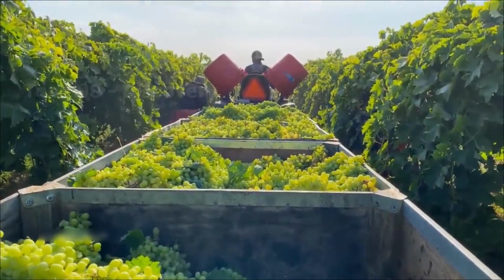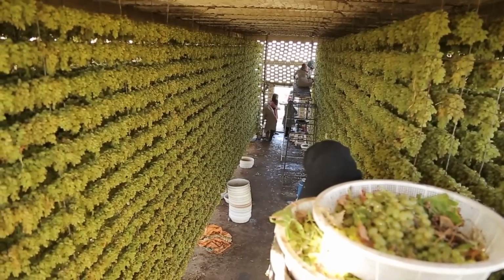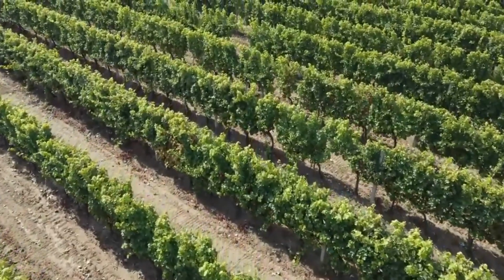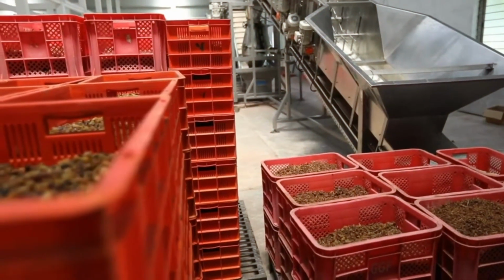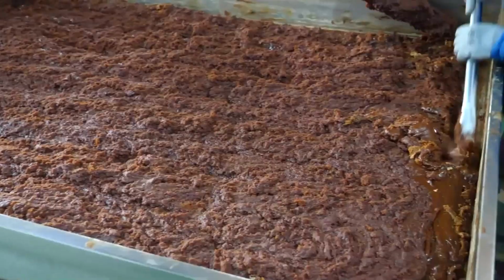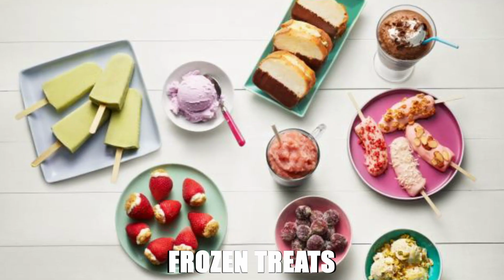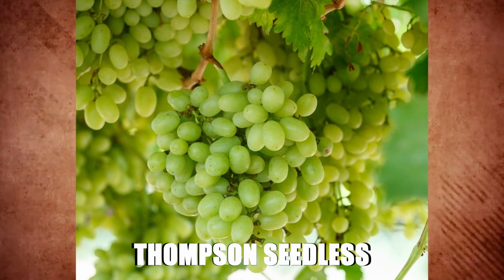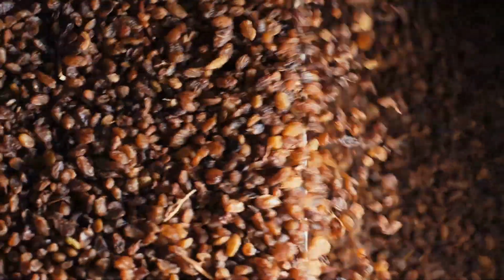How California Farmers Harvest 350,000 Tons of Raisins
In today's video we look at How California Farmers Harvest 350,000 Tons of Raisins...Keep watching to see california raisins,raisins,raisin harvest,california ag network,raisin farmer,california,how to make raisins,how raisins are made,california farmers california raisin farmers,raisins production process,california wine harvest,california raisin packers,raisin,california grape harvest,california raisin industry,california dancing raisins,california raisin marketing board,how are raisins grown and harvested,asi va la blueberry 🫐 en california /harvest.

Inspired by Tony 98 - Discovery, Farm Channel, TechZone, TechFreeze and more!

How To Produce 350,000 Tons Of Raisins In CALIFORNIA - American Harvest

How American Farmers Produce 5,9 Million Tons Of Grapes Every Year - Grape Harvesting

How To Produce Millions Of Tons Of Raisins Every Year Agriculture Technology